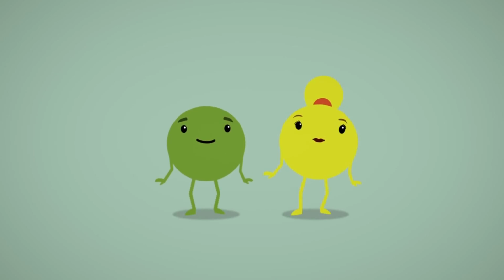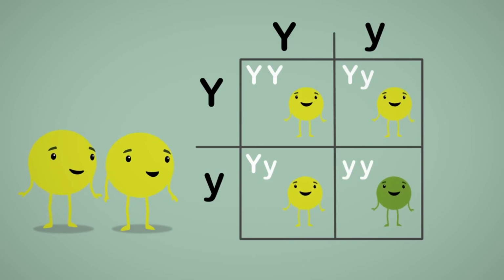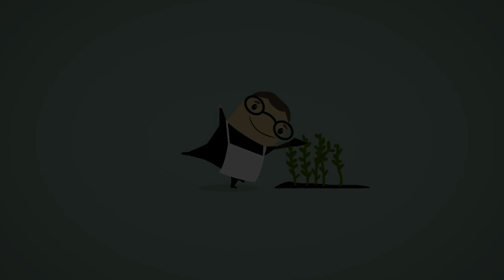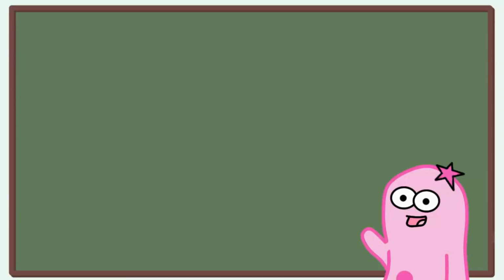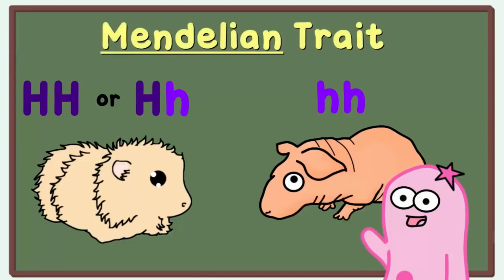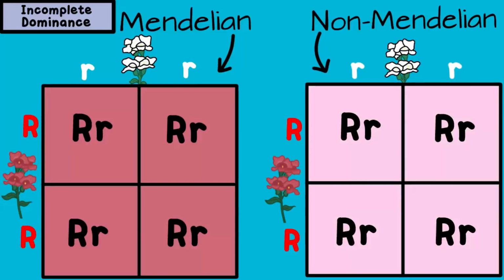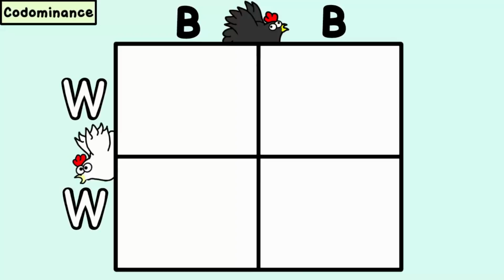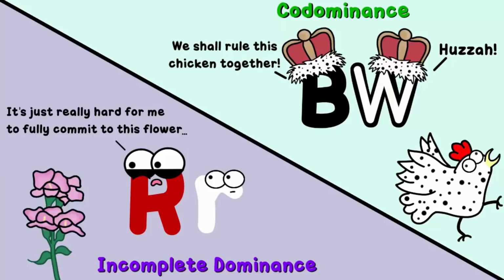mendel 6 14